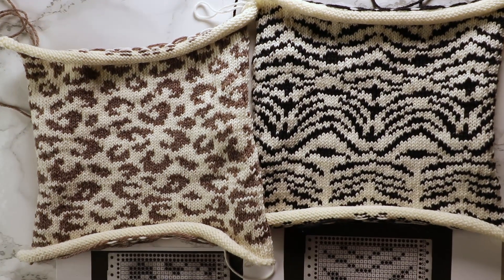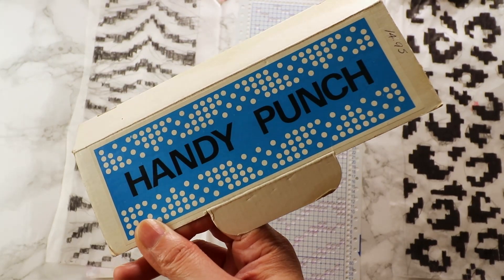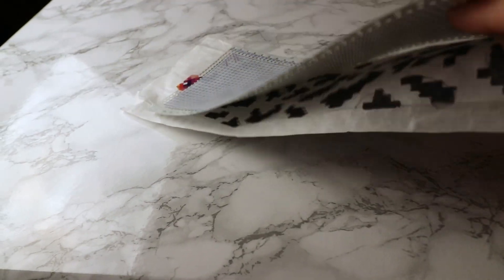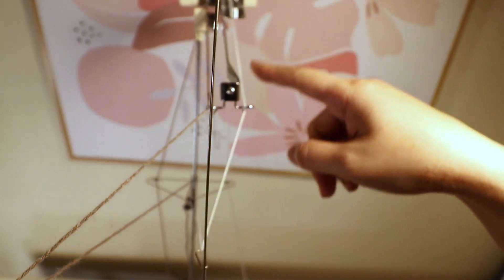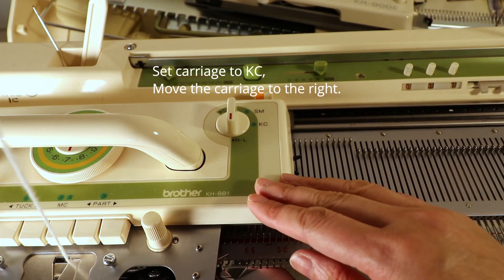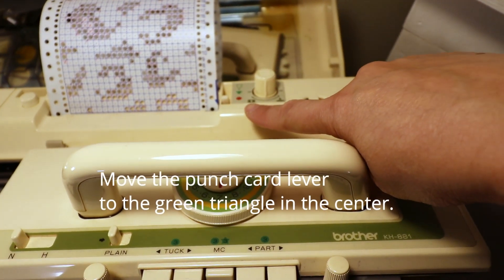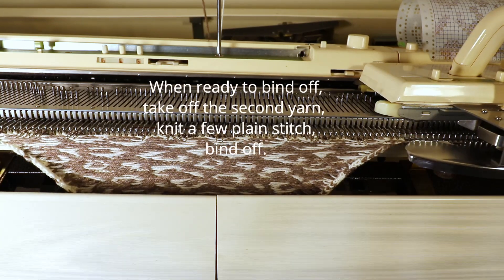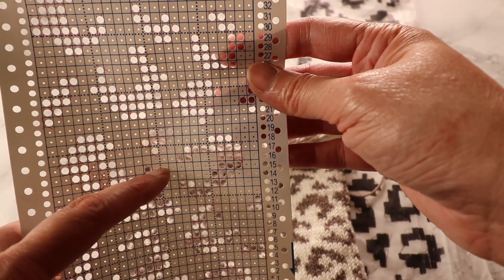Animal print punch card design and free download for Brother knitting machine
Free pdf download of punch card pattern design - Leopard print and zebra print:

The video shows how I design the fair isle punch card pattern on a standard Brother knitting machine. It is 24 stitches by 60 rows and should fit the Singer knitting machine too. The pattern can be used as a hand knitting chart.